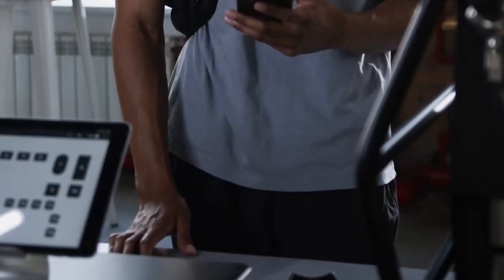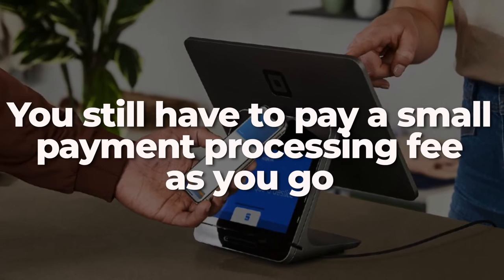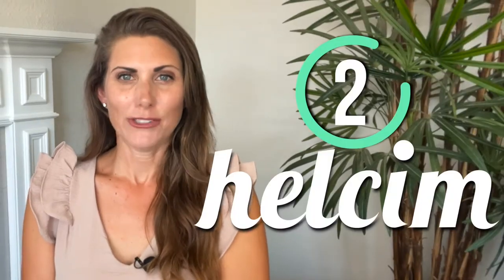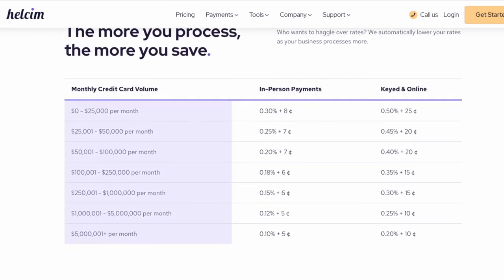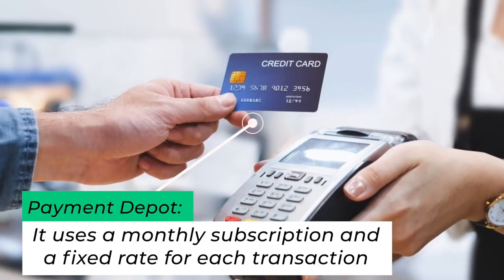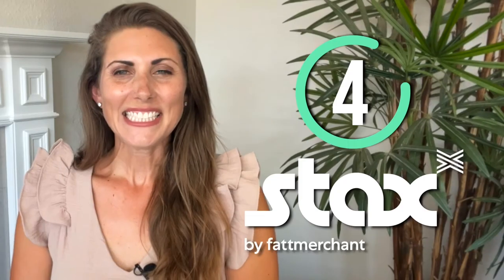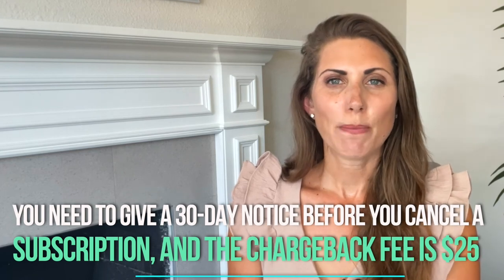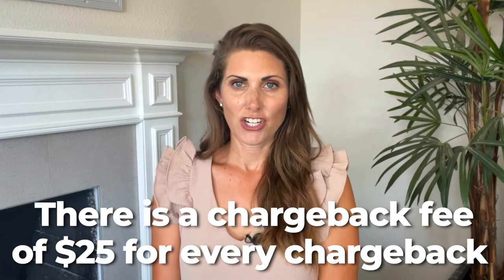5 Best Merchant Services for Small Business (in 2023)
Merchant services help small business owners handle electronic payment transactions which usually entail credit and debit card transactions but can also include gift cards and other electronic payments. In today's video, we're breaking down the top 5 best merchant services to suit your small business needs.

0:00 5 Best Merchant Services for Small Business (in 2023)
0:19 Square ⏩
1:17 Affiliate disclosure
1:37 Helcim ⏩
2:35 Payment Depot ⏩
3:27 Stax ⏩
4:21 Chase ⏩
5:03 Square full review